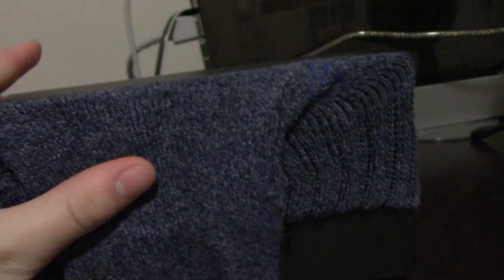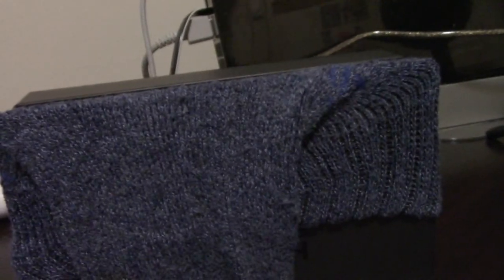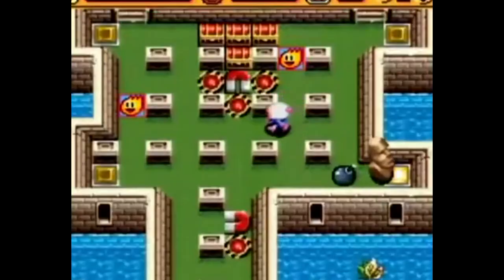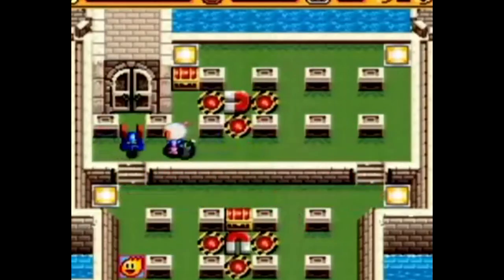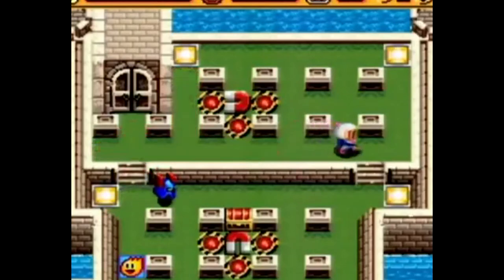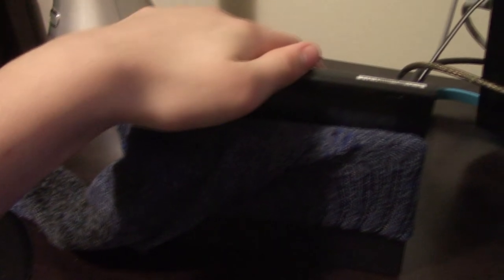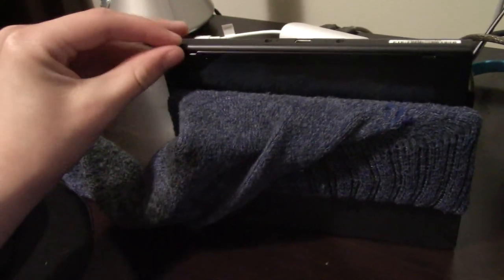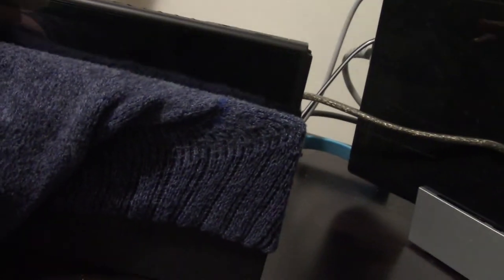How To Make a Nintendo Switch Dock Sock [Do-It-Yourself] [Nintendo Switch]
Don't wanna do this and want to BUY a good quality one?